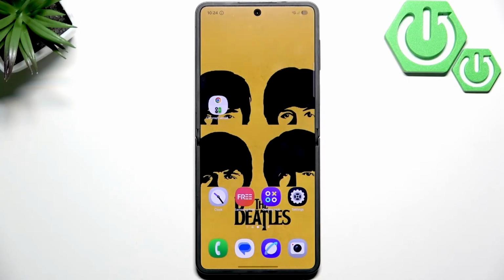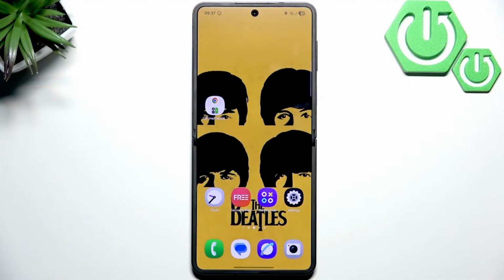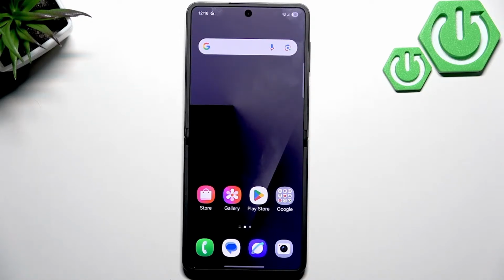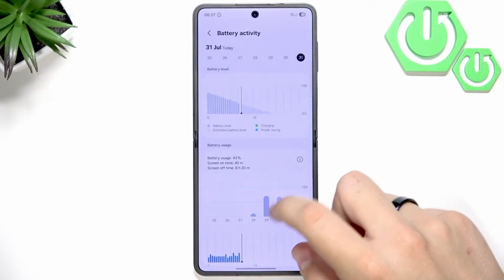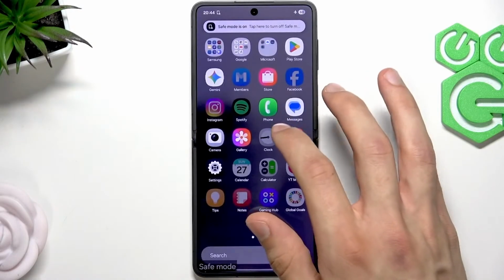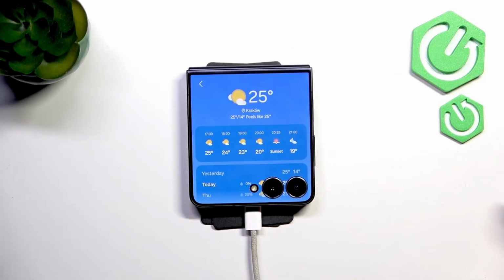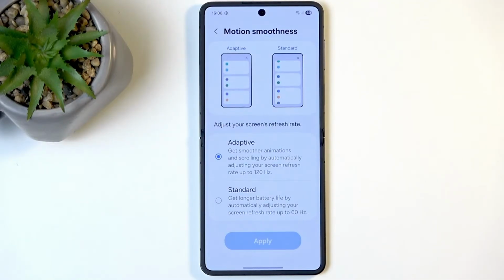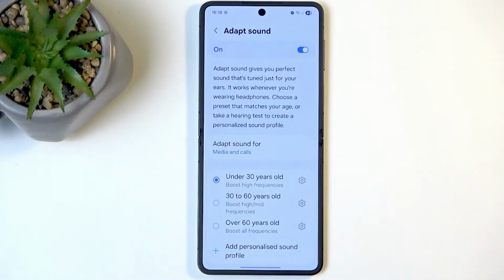SAMSUNG Galaxy Z Flip 7 – All Tips, Tricks & Fixes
Discover all the best tips, tricks, and hidden features for your Samsung Galaxy Z Flip 7 in one complete guide! This video covers essential fixes for common problems like battery drain, overheating, Bluetooth issues, Wi-Fi problems, ghost touches, low volume, microphone not working, fingerprint or face recognition failures, and much more. We’ll also explore Samsung Galaxy Z Flip 7’s Flex Mode, Flex Window customization, Galaxy AI on the cover screen, performance tweaks, camera tricks, and advanced multitasking features. Whether you’re looking to improve battery life, speed up performance, master Samsung Dex, or customize your device for maximum productivity, this ultimate Z Flip 7 tips and tricks guide will make your phone experience smoother, faster, and more fun.

How to fix common issues on Samsung Galaxy Z Flip 7?
How to customize Flex Window on Samsung Galaxy Z Flip 7?
How to use all Galaxy AI features on Samsung Galaxy Z Flip 7?

0:00 Battery Percentage Not Showing Fix
1:03 Ghost Touch Problem Fix
3:05 Microphone Not Working Fix
5:24 Battery & Performance Overview
7:42 App Crashing Fix
10:05 Low Volume Problem Fix
12:32 Screen Flickering Fix
15:00 Touchscreen Not Responding Fix
17:34 Fast Charging Not Working Fix
20:12 Bluetooth Not Connecting Fix
22:56 Face Recognition Not Working Fix
25:40 Improve Battery Life Tips
28:30 Speaker Not Working Fix
31:23 Overheating While Charging Fix
34:32 Headphones Not Detected Fix
37:47 No Sound During Calls Fix
41:19 Wi-Fi Not Working Fix
44:48 Fingerprint Scanner Not Working Fix
48:28 Using Samsung Dex
52:11 Battery Drain Fix
56:14 Taking Selfies with Flex Cam
1:00:55 Foldable Screen Care Tips
1:05:53 Using Flex Mode
1:10:53 PIN Code Not Accepted Fix
1:16:19 Using Gemini Live
1:22:09 Galaxy AI on Cover Screen
1:30:10 Quick Tasks with Flex Window
1:39:11 Customizing Flex Window
1:48:43 Extra Tips, Tricks & Tweaks